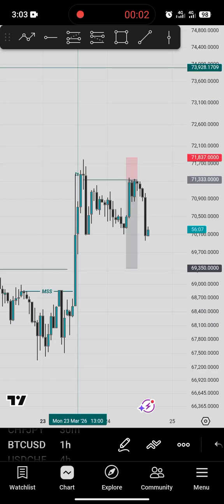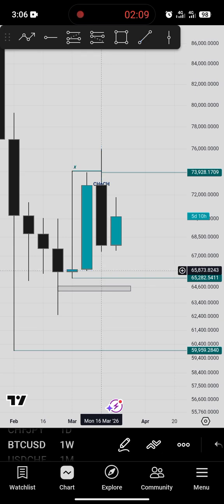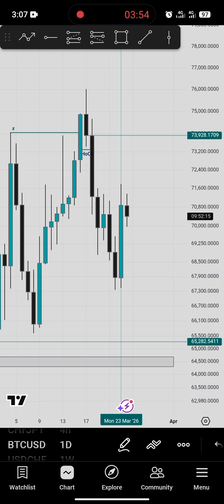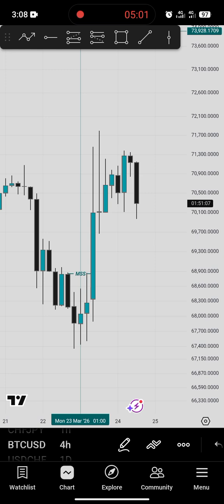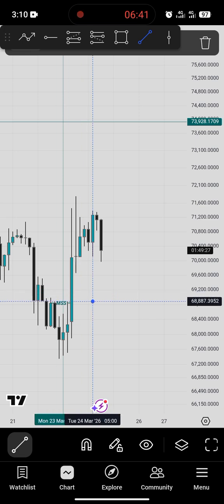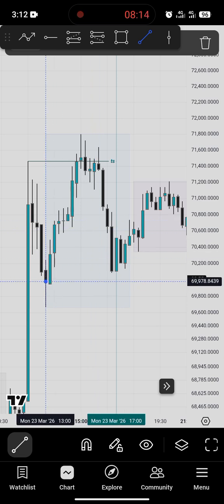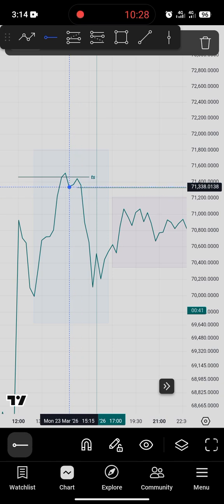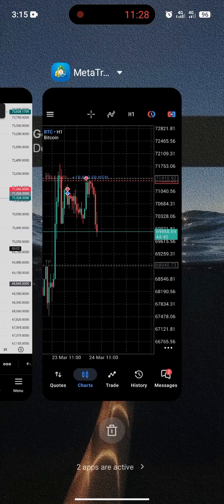Live BTCUSD Sell Trade - CANDLE RANGE TRADE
This trade is based on a 4H CRT setup, with a precise 15-minute entry for optimal timing and confirmation. A simple multi-timeframe approach to catch high-probability moves with accuracy and discipline.